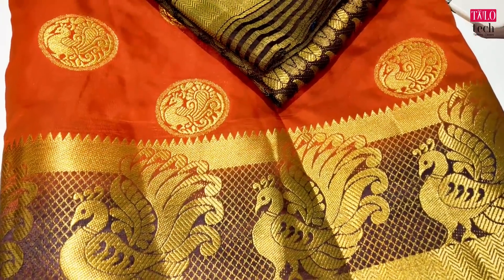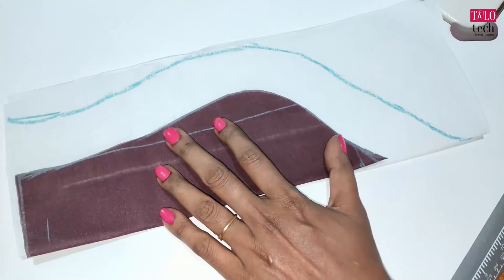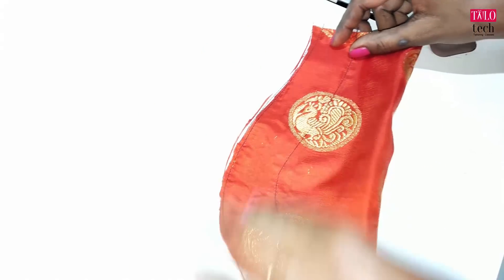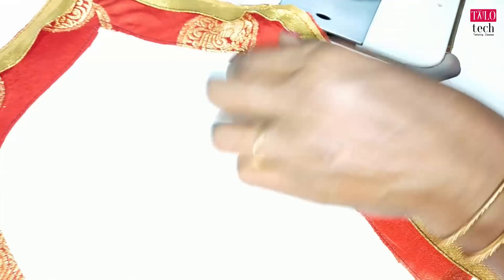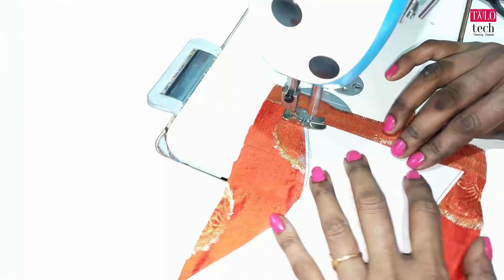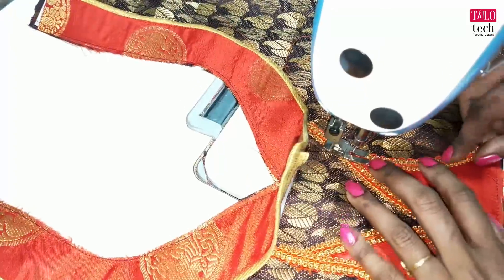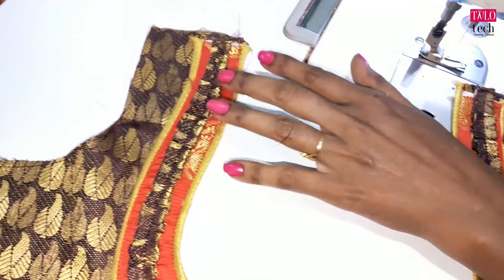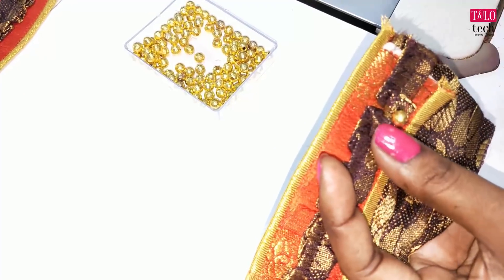New Model Blouse Design | Stylish Silk Saree Blouse Stitching Class | Patchwork blouse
Stylish silk saree blouse design and New model blouse design cutting stitching class patchwork blouse back neck design
Blouse designs and Simple blouse designs, New blouse designs, Back neck cutting and stitching, Back neck design, Blouse designs 2020

Tailo Tech is the best tailoring classes Channel
All Stitching Classes Videos